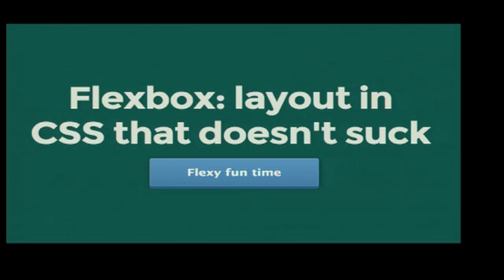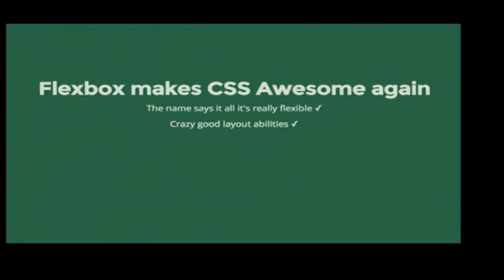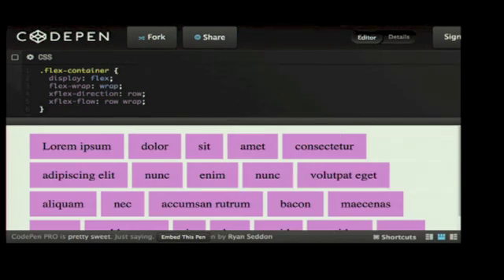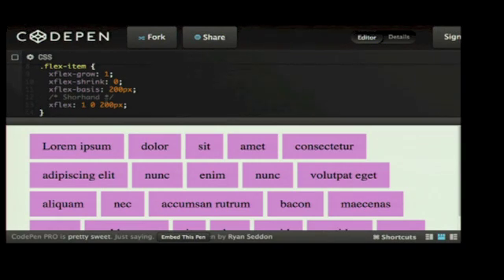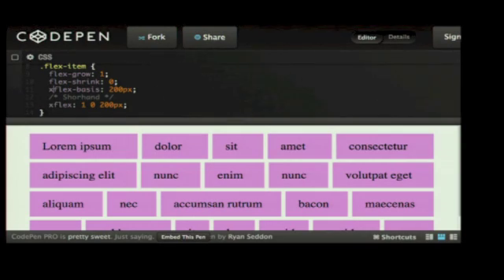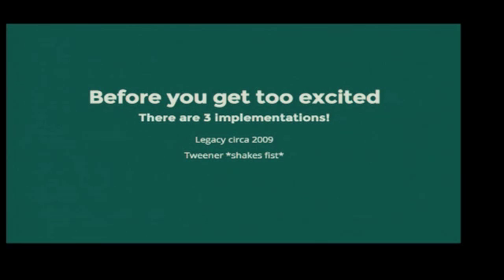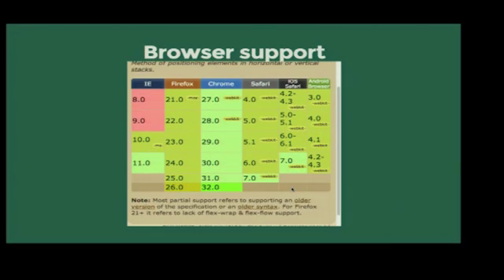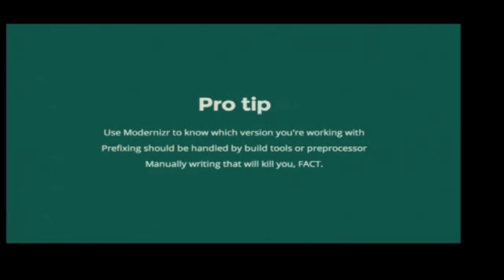Ryan Seddon - Flexbox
Lets face it, layout in CSS has sucked for a long time. We've gone from tables to floats to inline-block layouts but they all lacked any real consideration for actual complex layouts that involve content re-ordering. In comes flexbox a powerful part of the many great layout specs available in your favourite evergreen browser right now! We'll dive into creating seemingly complex layouts made easy by the power of flexbox.